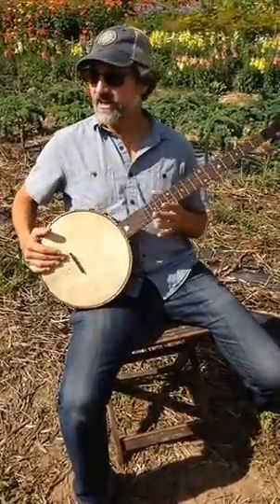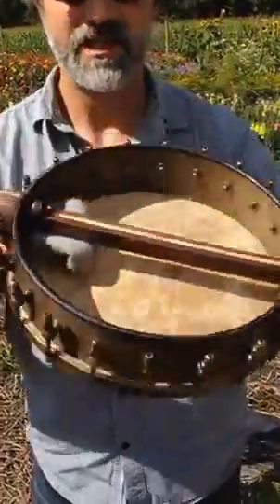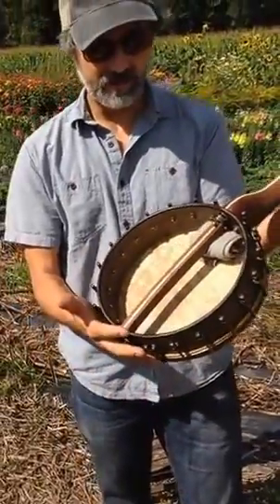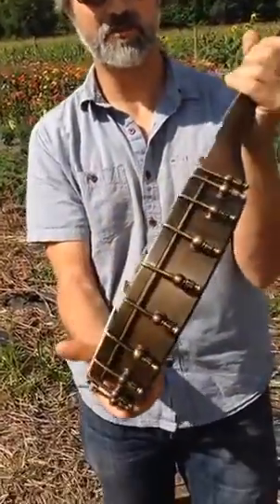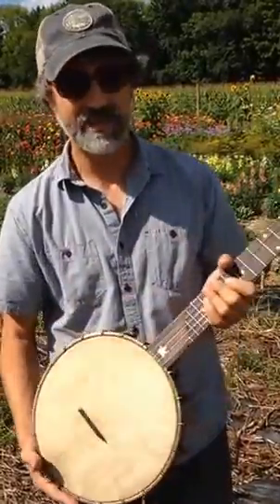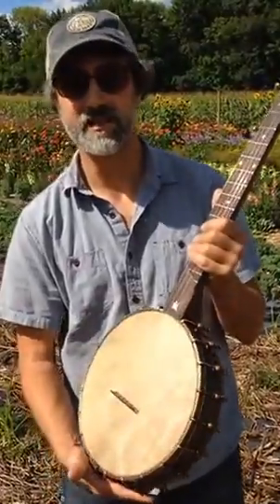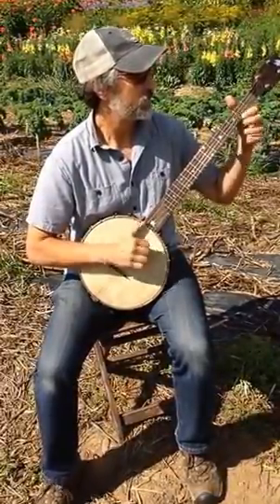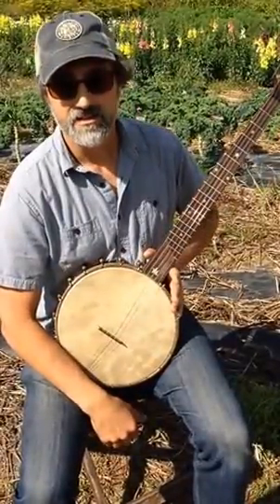Crane Banjos #006, "The Hoot"